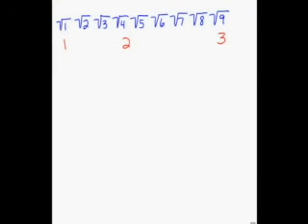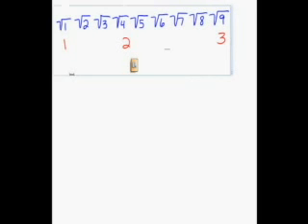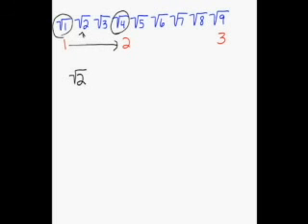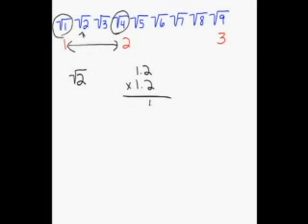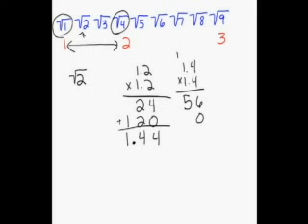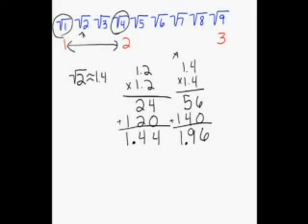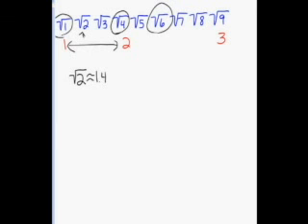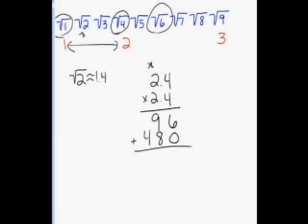approximating square roots